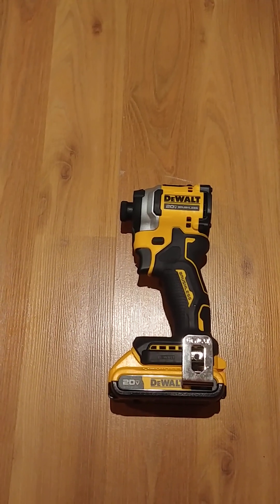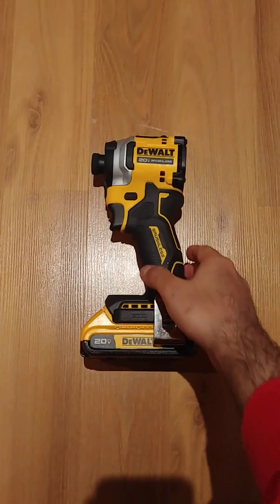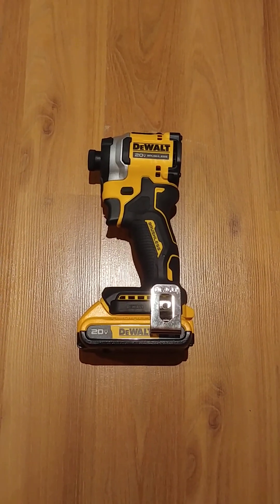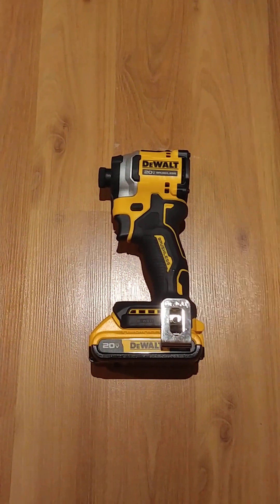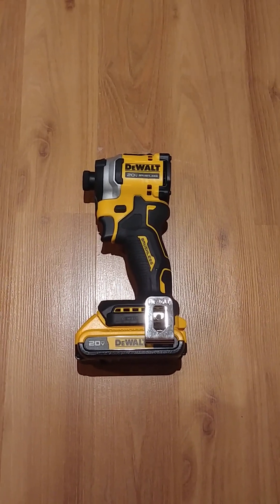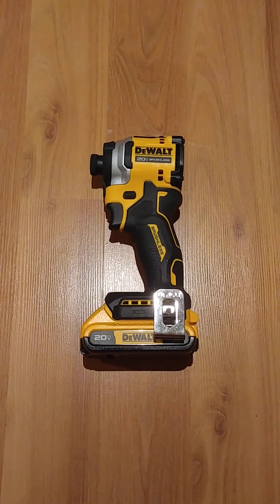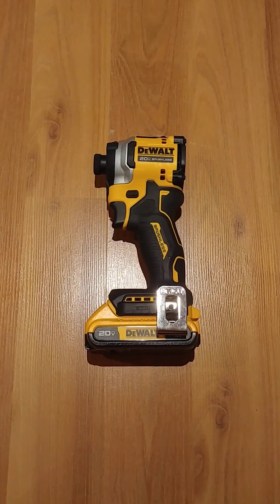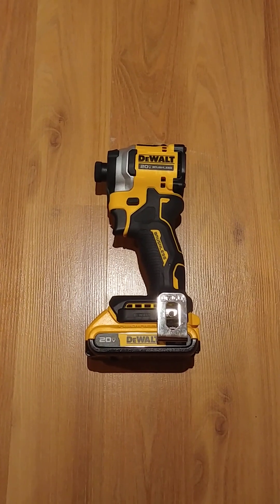reacting to TTC video comparing the DCF850 vs DCF845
My reaction to a new video from Torque Test Channel where they compare the DCF850 (Atomic stubby driver) vs the new DCF845 (XR longer driver).

Both tools have the same torque (1,825 in-lb) rating, but the new DCF845 has a higher RPM and more impacts-per-second, so theoretically a superior tool. However, TTC's comparison revealed that the new DCF845 falls flat at the top end, as it's narrower design is not able produce as much torque as the DCF850.

I was feeling a little envious of the new tool, but feeling better about my purchase of the DCF850 after watching TTC's review. Thanks TTC!